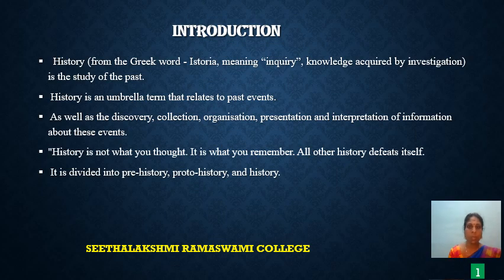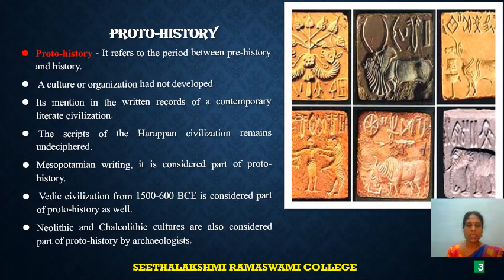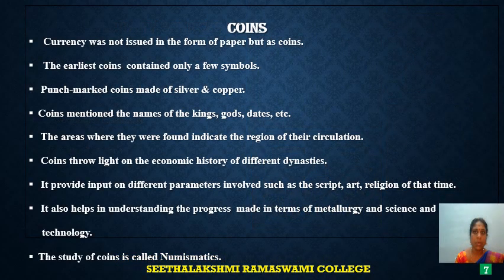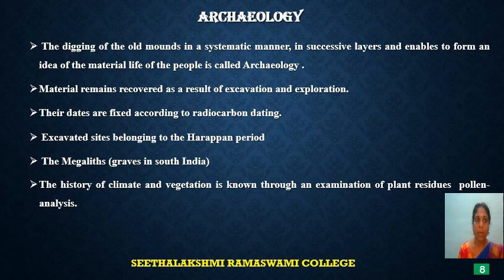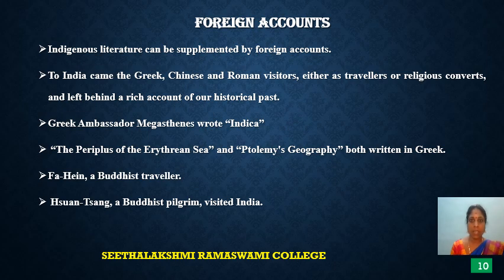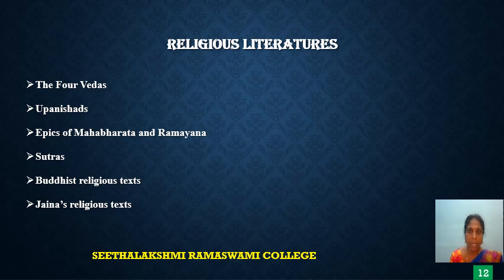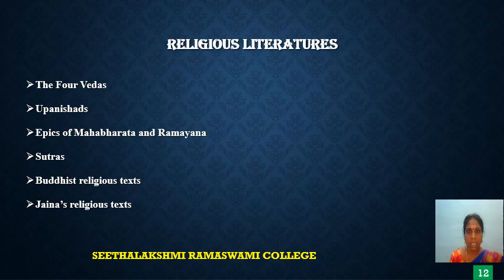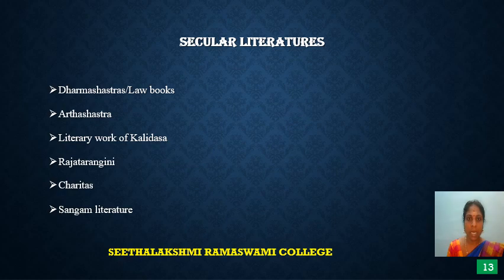CONSTRUCTION OF ANCIENT INDIA – Ms.V.Nithya – Dept. of History